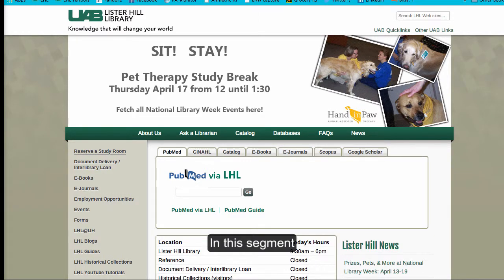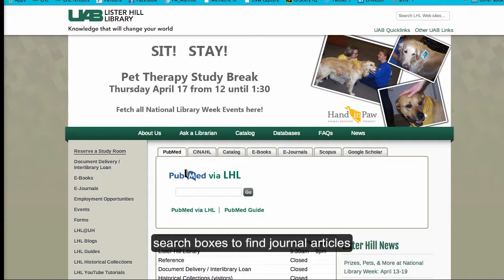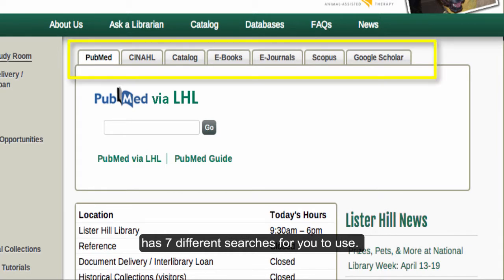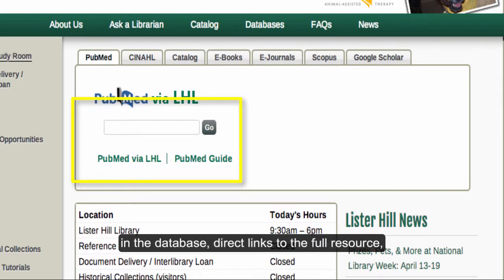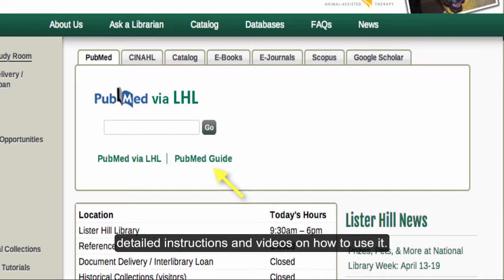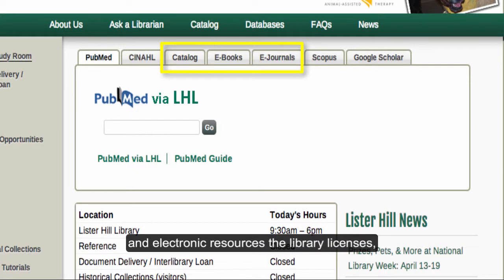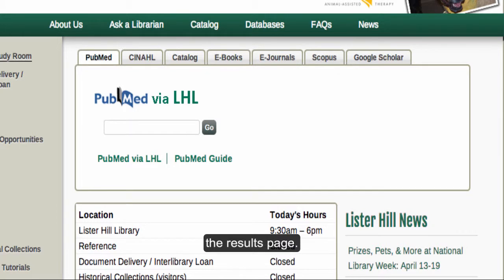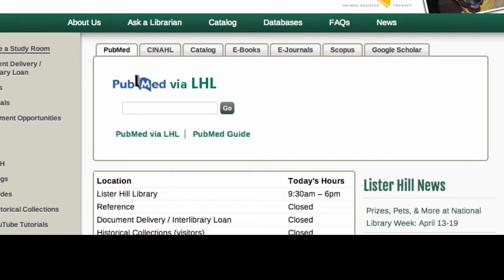Intro: LHL Homepage Searches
Save time by starting your searches on the Lister Hill Library homepage.  Access full text articles using the UAB Article Linker icon in the search results for each database.